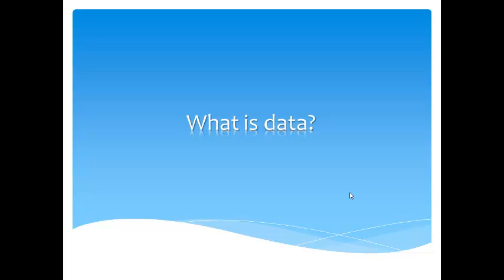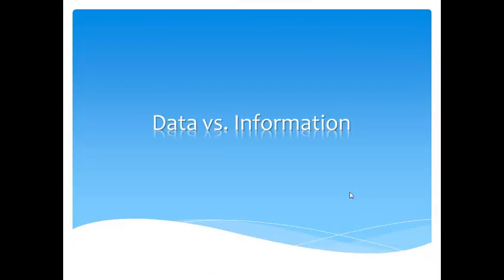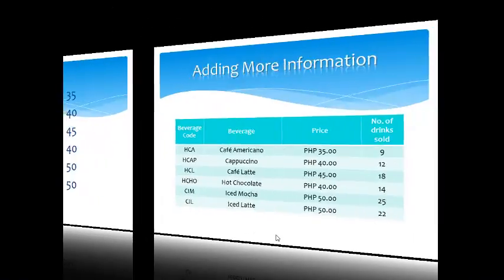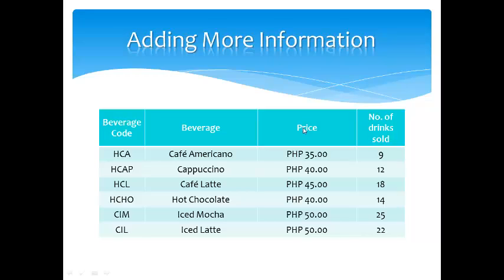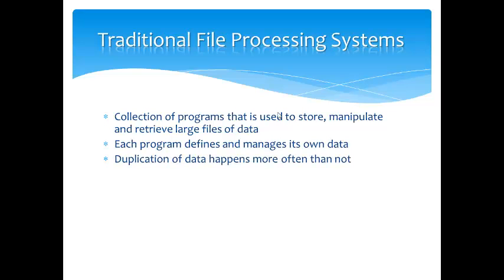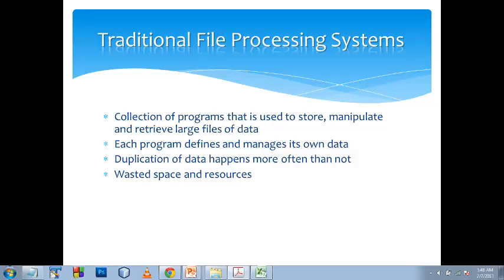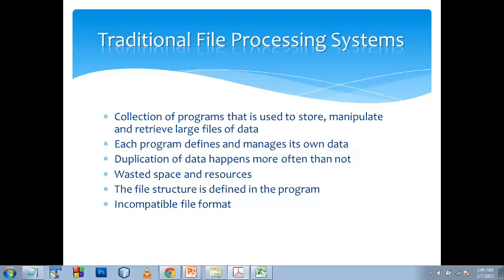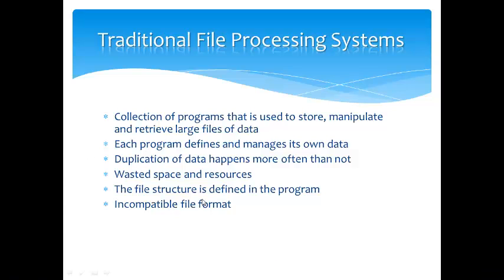Introduction to Databases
A video I made for my database class... This video is an introduction to database covering term such as data, database, information, DBMS